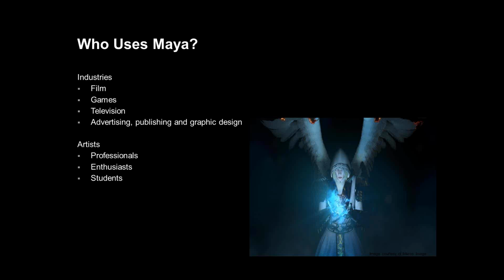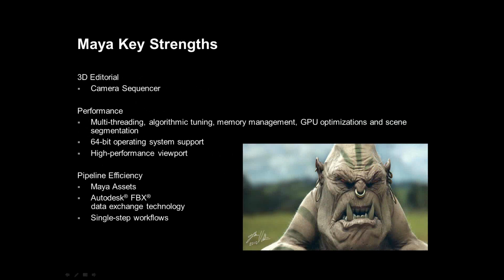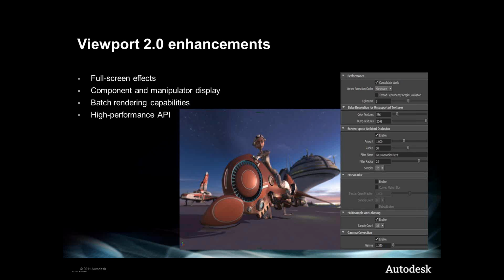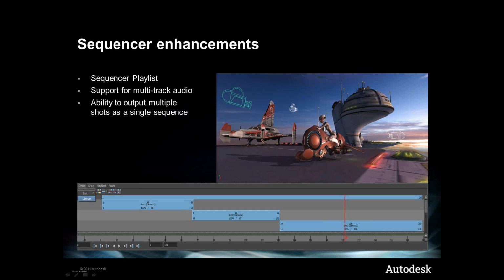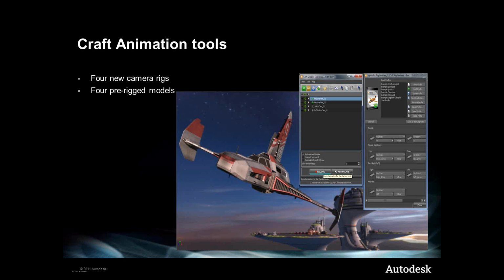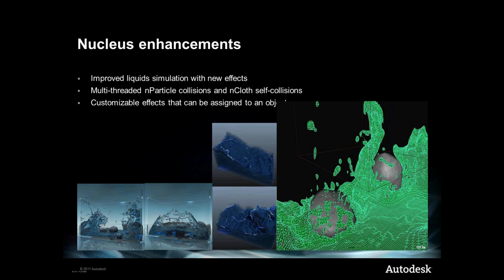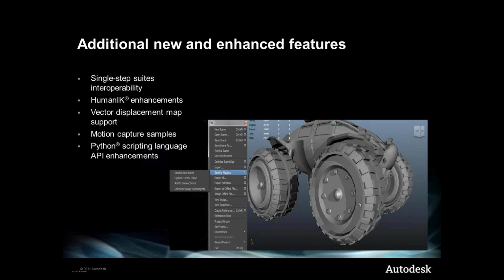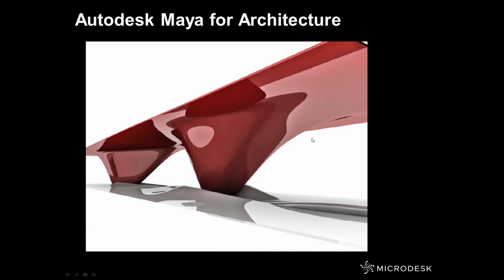Webinar: Autodesk Maya for Animation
Autodesk® Maya® 3D animation software allows designers to truly bring their ideas to life. Join us to see how Maya 3D provides the creative tools designers need for enhanced animation, modeling, simulation, visual effects, rendering, matchmoving, and compositing. For those already familiar with Maya, we'll also take a look at the features of the latest 2012 release, which provide enhanced previsualization and games prototyping, extended simulation capabilities, and improved pipeline integration.